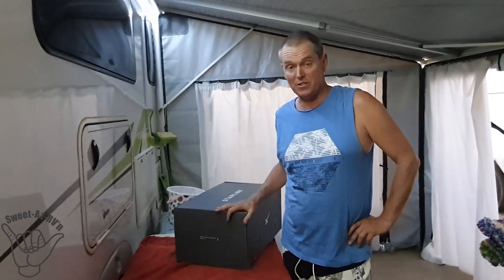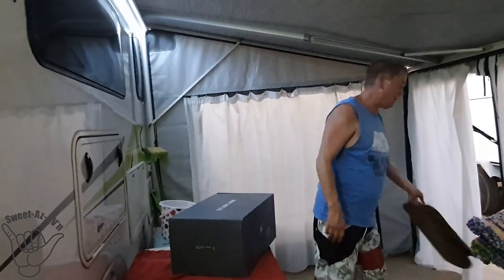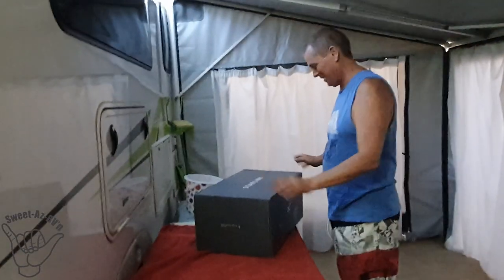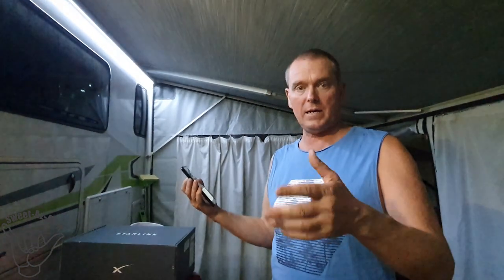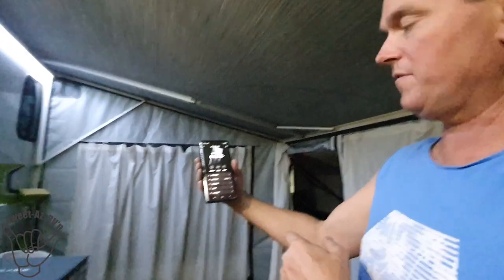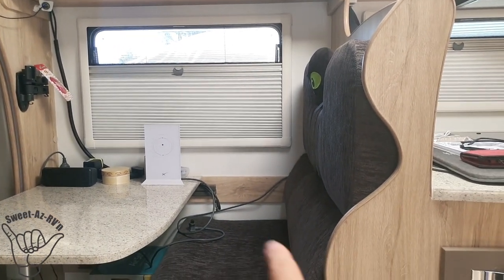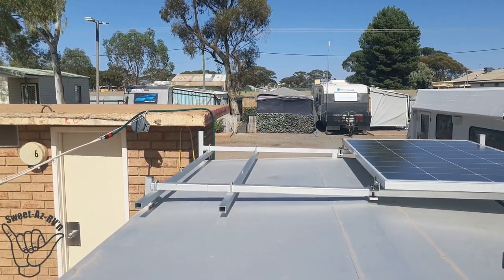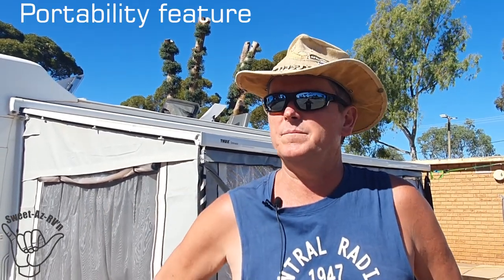Unleashing The Power Of Starlink: A Game-changer In Internet Connectivity And We Love It.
❤️Unleashing The Power Of Starlink: A Game-changer In Internet Connectivity And We Love It. Did this change our lives, STARLINK, Is it worth it, Starlink is our Xmas present to us, Did this change our lives, STARLINK, Is it worth it, See how to set up, We have heard so much about it and read the pros and cons and decided to give it a go. Over the top of Australia we are paying for a service that is not available so we are throwing our money away so we decided to put the wasted money to a good cause, Our internet.  See how we go
🔴 S01E31
1